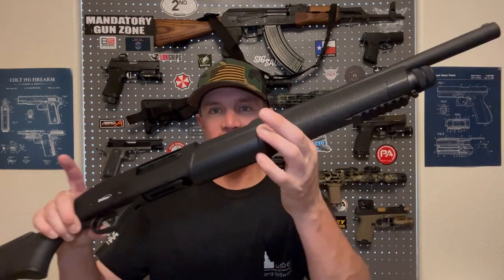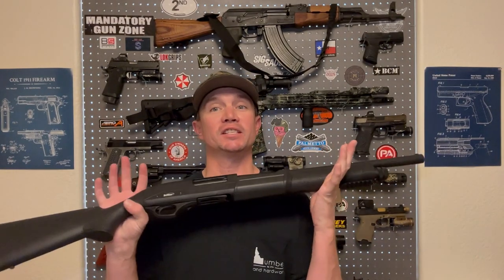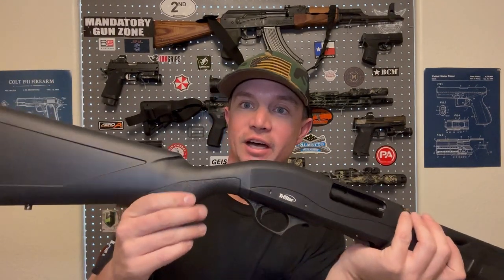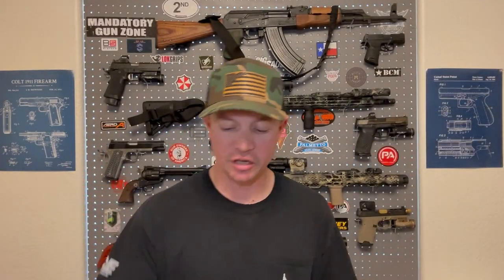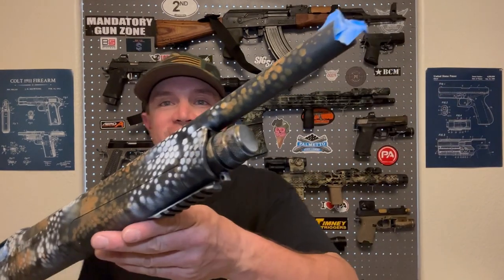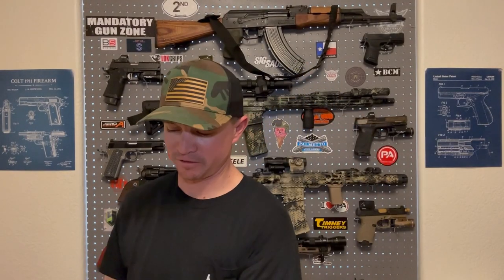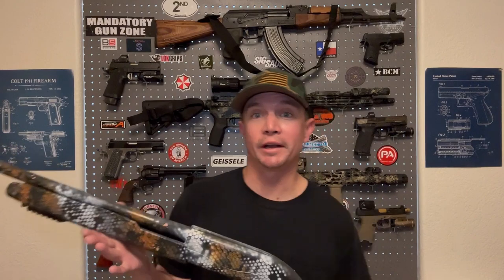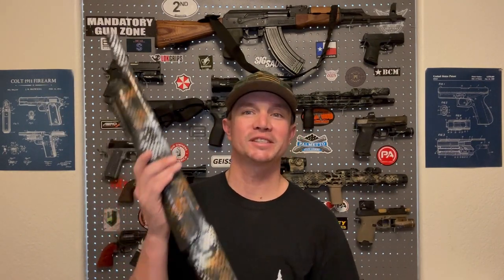Painting Guns Is Fun & Easy! - Custom Pump Shotgun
In the fifth installment of The Joy Of Painting With Sawtooth Tactical, I rattle-can my friend's TriStar Cobra III 12 Gauge pump-action shotgun.  I had fun with this one and it turned out great.  This has got to be one of the most unique looking shotguns out there!